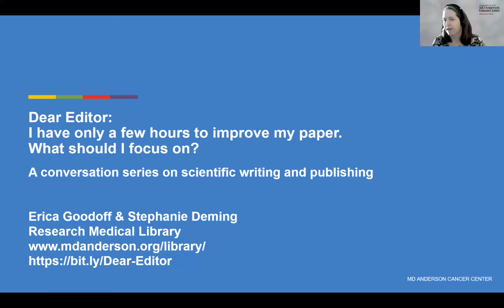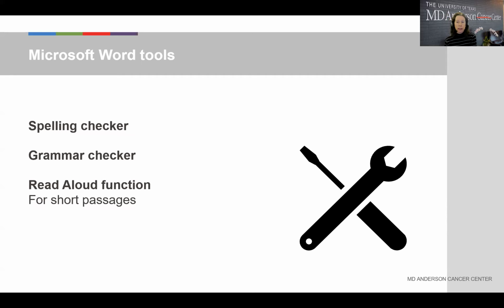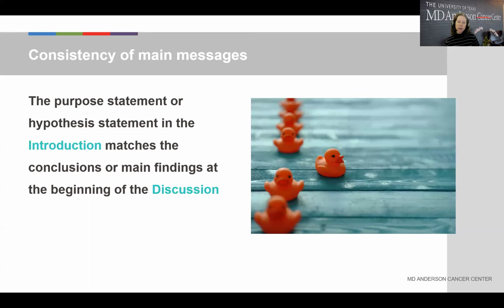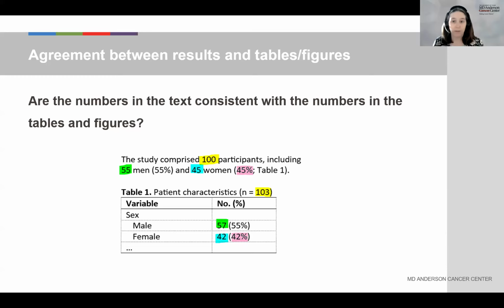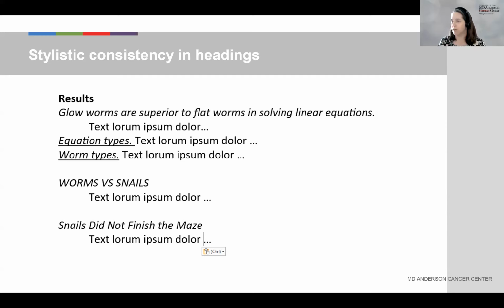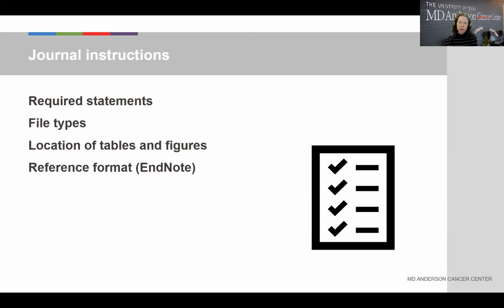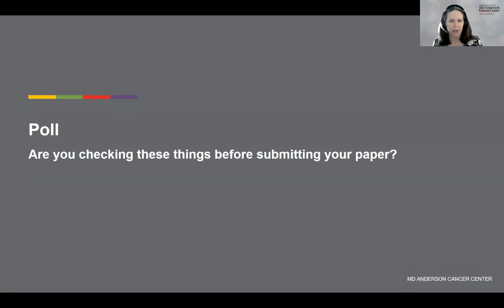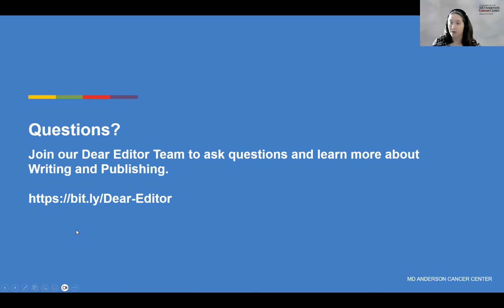Ep 17: Dear Editor - Improve my paper in a few short hours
This video is part of the Dear Editor web archive and is no longer actively maintained. As a result, it may not meet current accessibility standards. If you require an accessible version of this content or assistance accessing the information, please contact the Research Medical Library at .